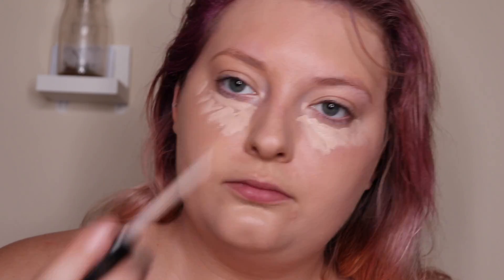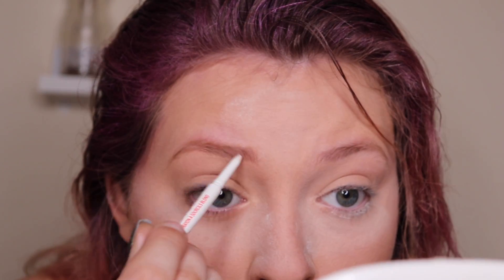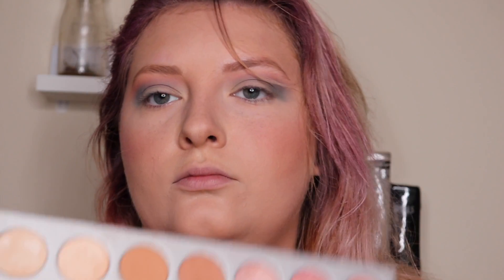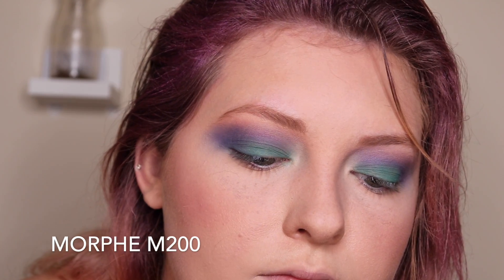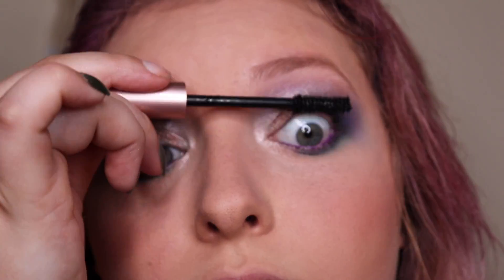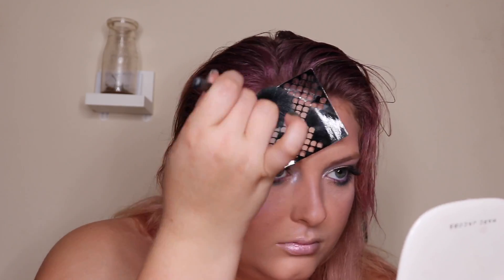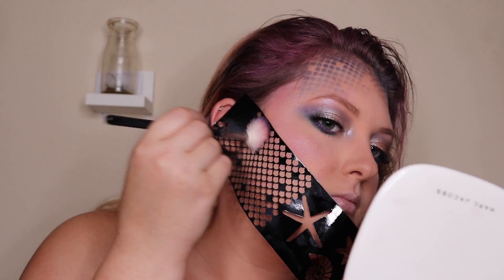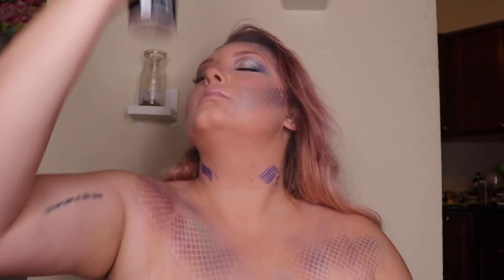Halloween Looks | Mermaid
Pinterest: Roxy Down the Rabbit Hole
Facebook: Roxy Down the Rabbit Hole

COUPOOOOOOOOOONNNNSSSS

*EBATES*
How I get cash back by shopping online:
Code for $10 cash back

*BarkBox*
Monthly dog subscription box (2 toys, 2 treat bags, 1 chew)
Code to get your first month free

*Native Deodorant*
My FAVORITE deodorant (natural or otherwise)
Code for a free mini deodorant

*FabFitFun*
Seasonal Subscription Box
Code for $10 off

*PIIT28*
My favorite at home workout and fitness trainer in general!
My personal favorite 👇
PIIT28 Power Pack (PIIT28 1.0, 2.0, & 3.0)
Transformation Pack (PIIT28 1.0, 2.0, 3.0 and the 28 Day Reset)
Vegan Transformation Pack (PIIT28 1.0, 2.0, 3.0 and the 28 Day Reset)

*Purple Mattress*
My new mattress that I am IN LOOOOOVE with!
Code for a free mattress protector